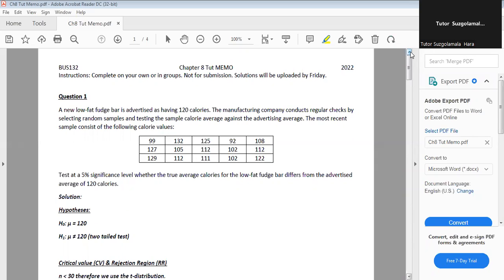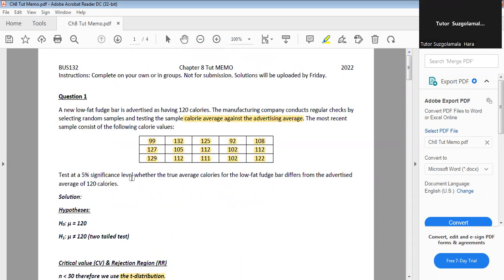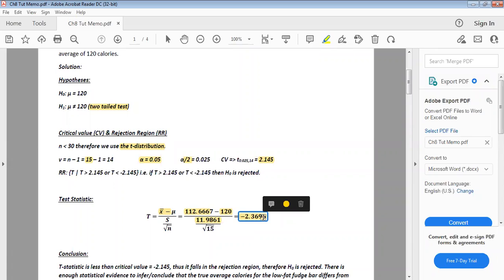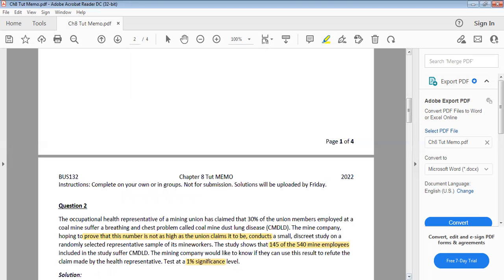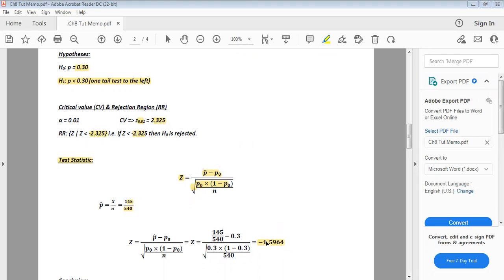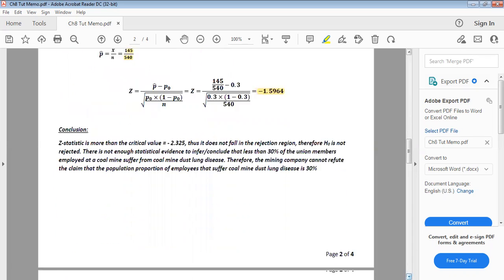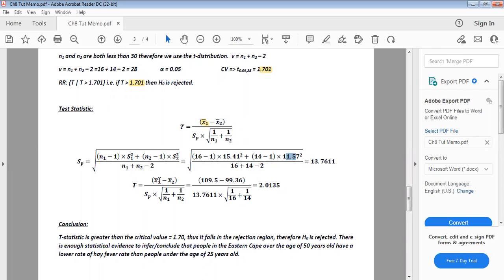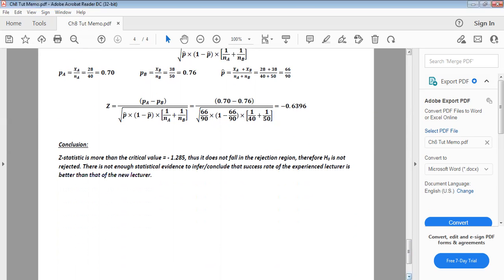HYPOTHESIS TESTING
Watch this video on question regarding hypothesis  testing  and explained answers.Tut 8